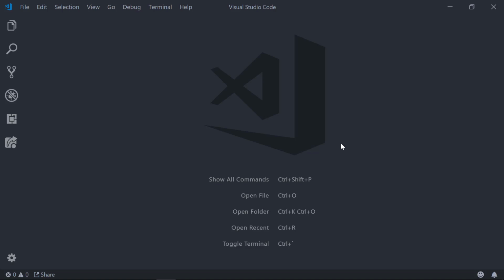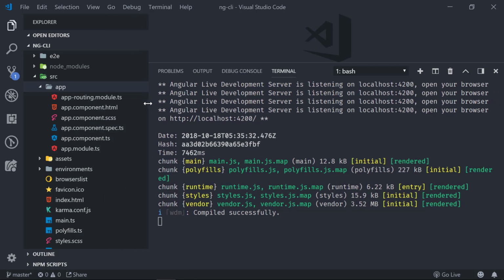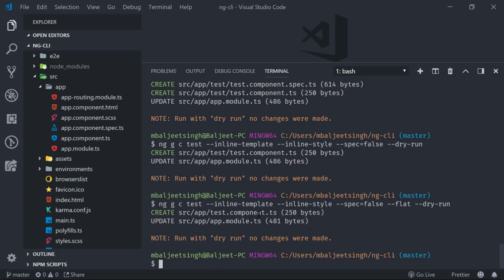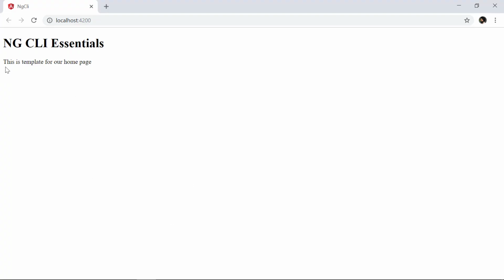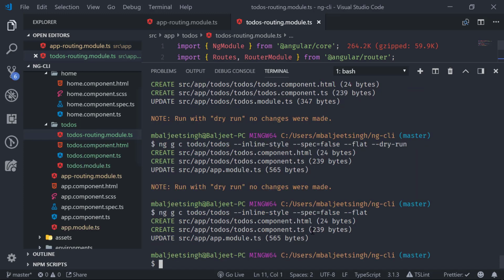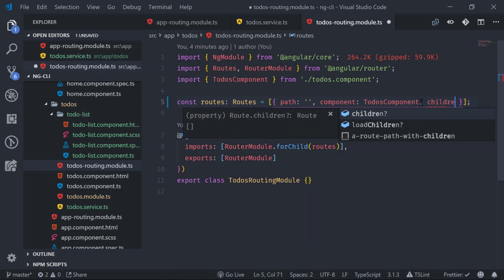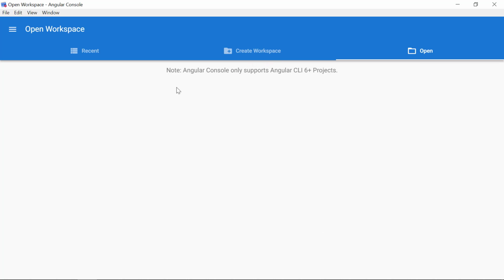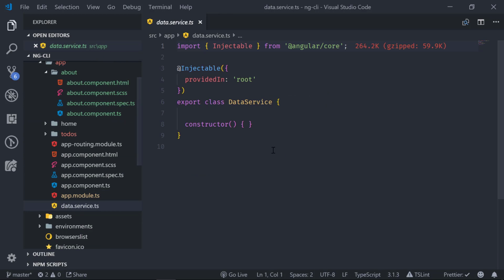Angular CLI Essential Guide Including Angular Console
In this video, we'll take a look at Angular CLI essentials and we'll also see how we can use Angular Console to work with Angular CLI commands with the Graphical Interface